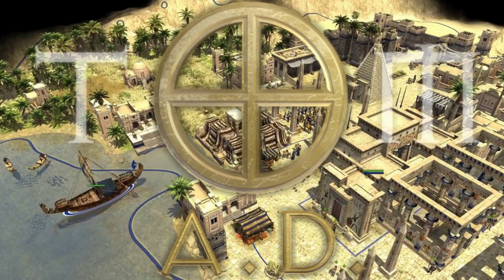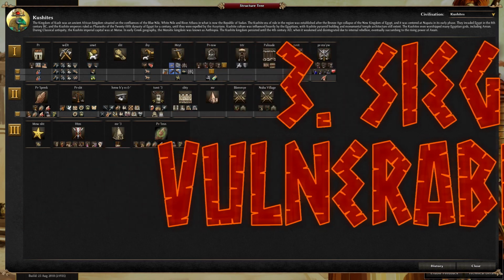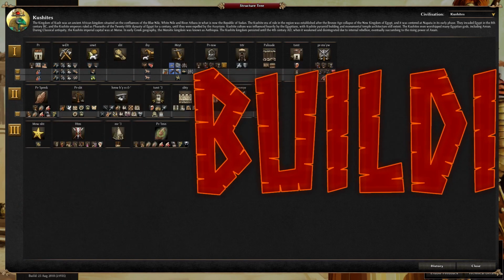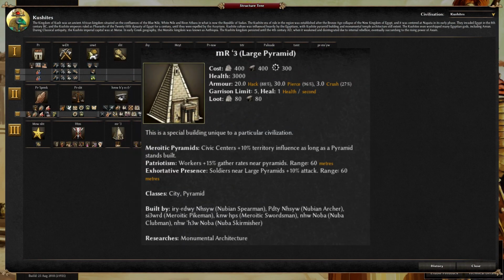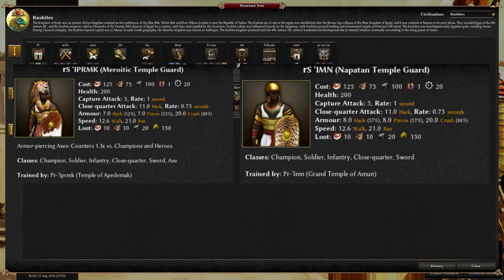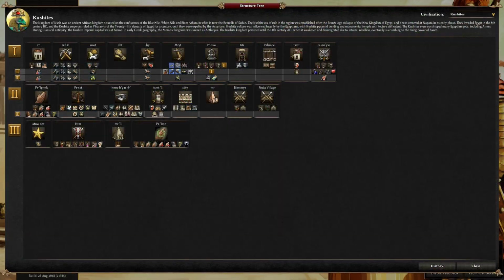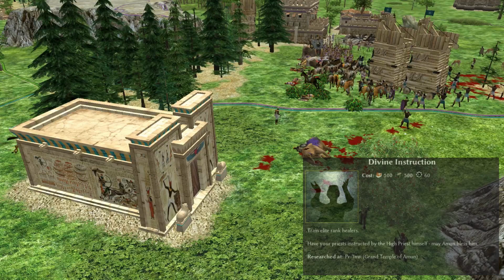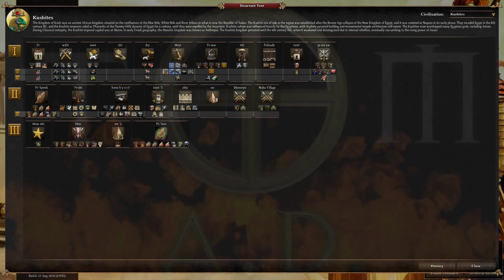0AD Faction Overview 05 - Kushites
Hi all,

This week's video is a look at the newest faction in the game - the Kushites. It explains their strengths, weaknesses and has tips for using them to their best potential.

Good luck with playing with Africa's finest!